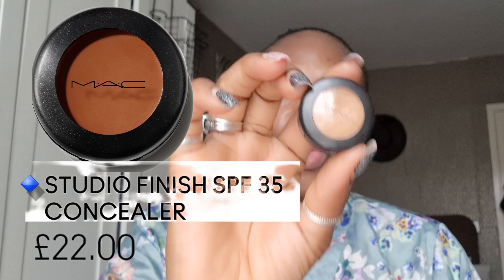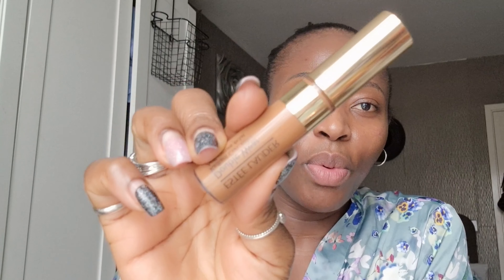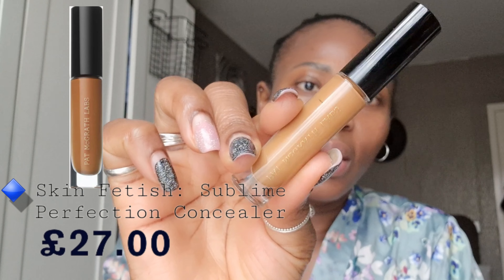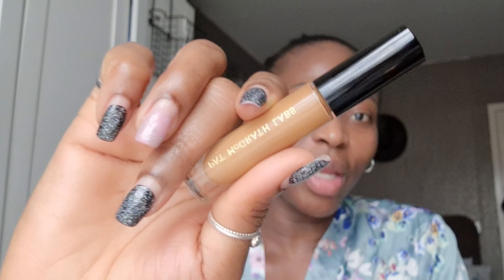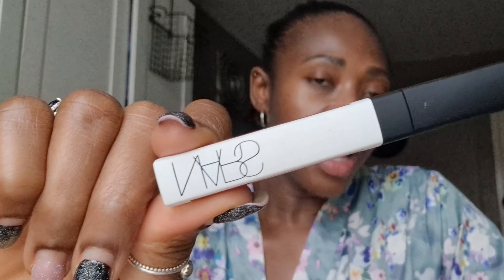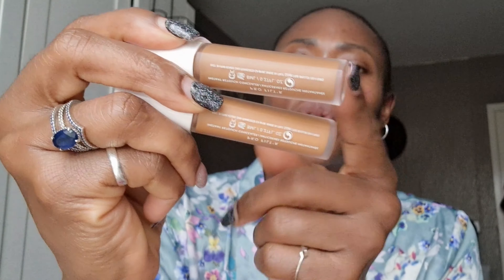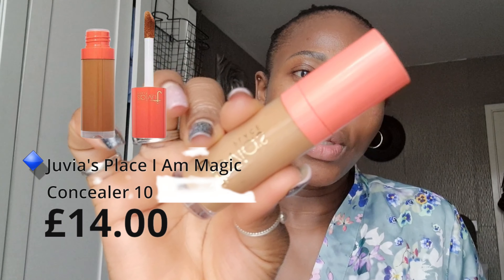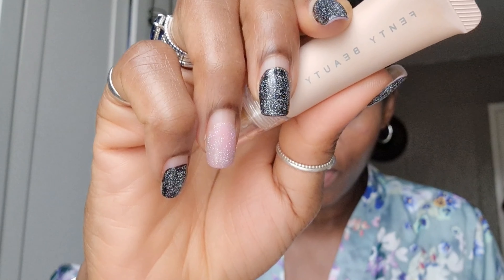My Concealer Collection | Phinadiamond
Please don't forget to👇
👉Turn on your notification 🔔 🙏🙏🙏